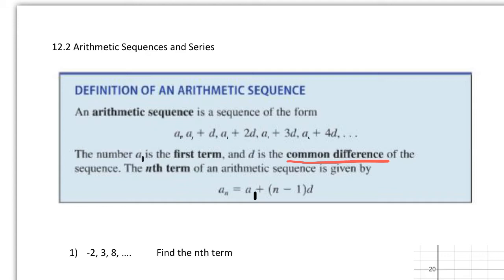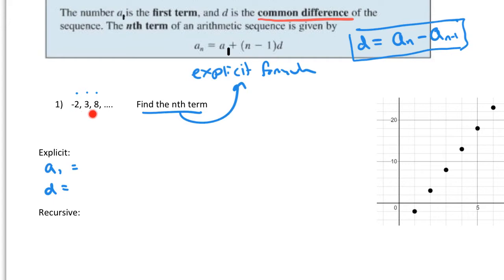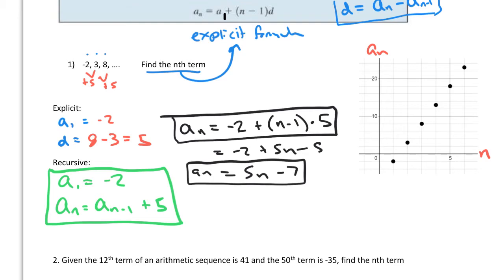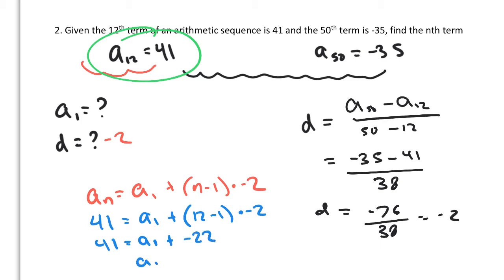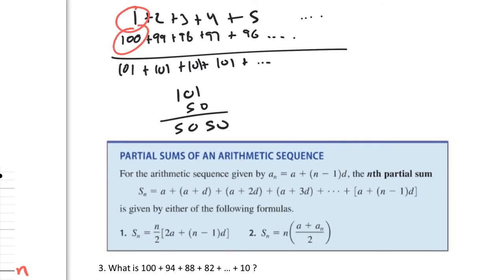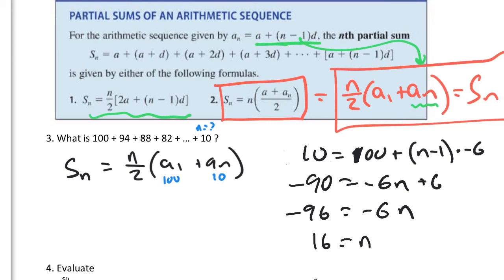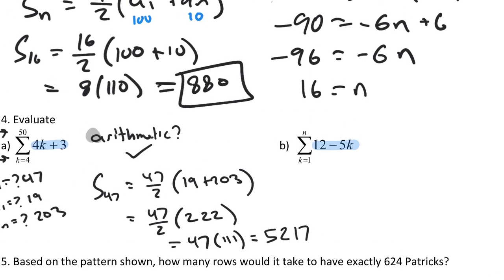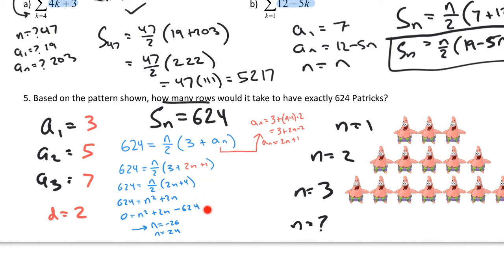12.2 Arithmetic Sequences Video